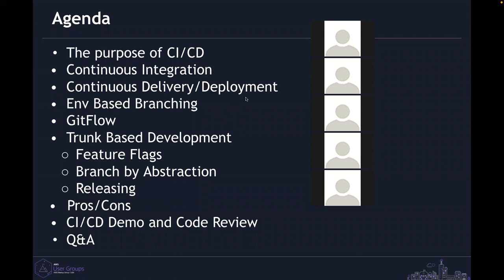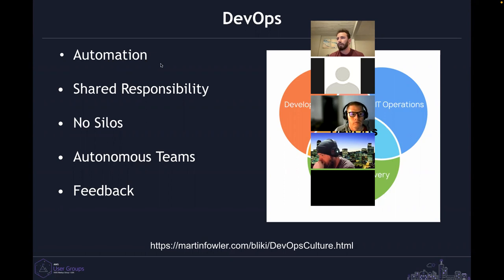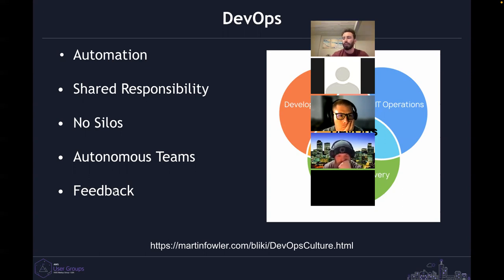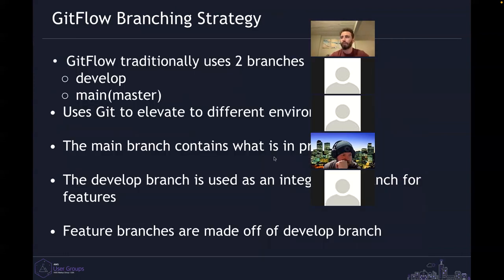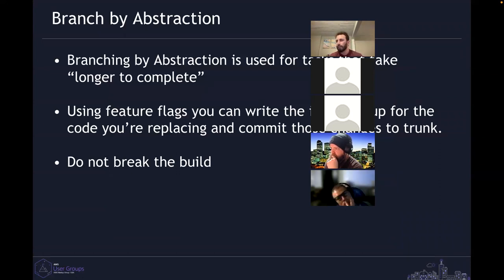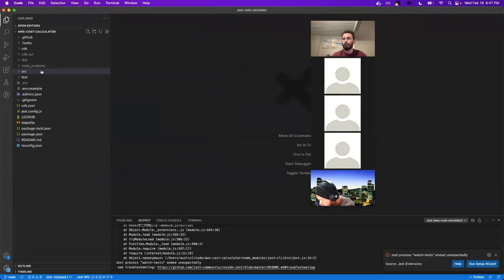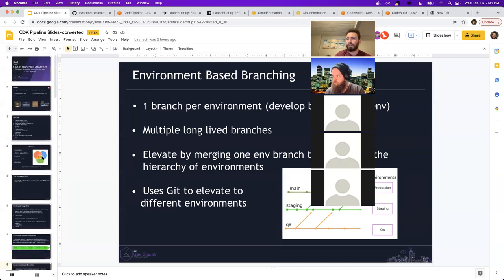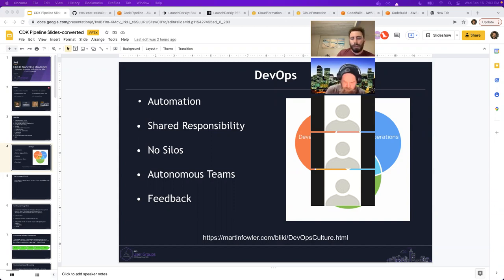CI/CD for Different Branching Strategies (GitFlow, Trunk, Environment Based)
In this meetup we are going to show three different branching strategies: Trunk, GitFlow, and Environment Based Branching.

Everything will be managed through the CDK.